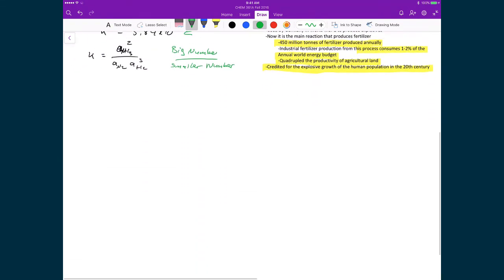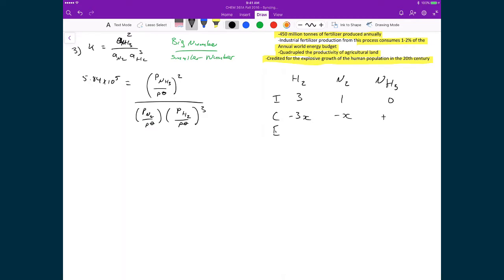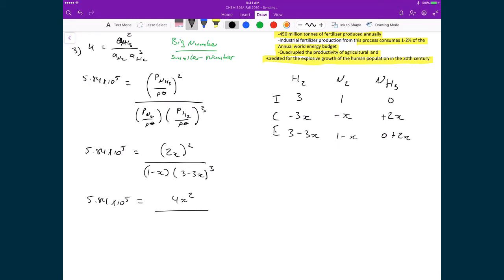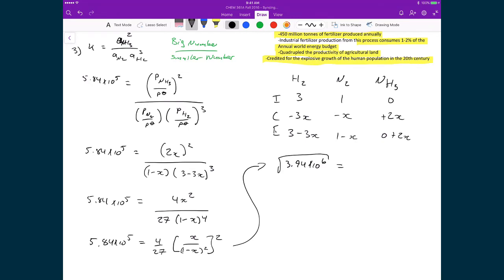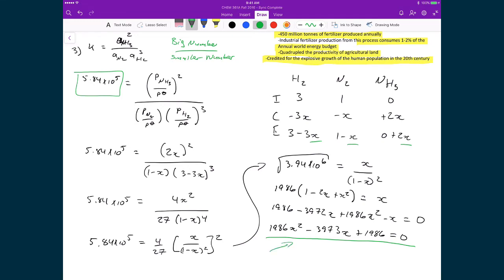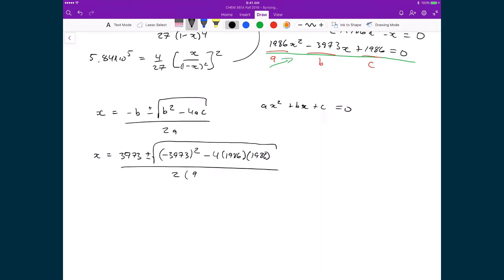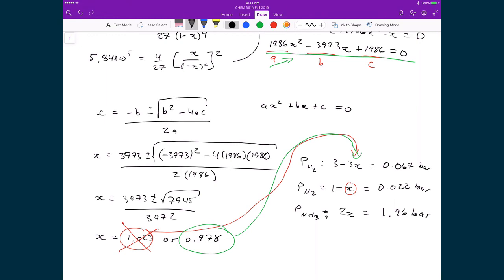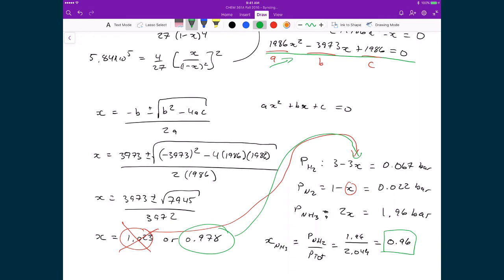Lecture 11 (3 of 5) - Equilibrium Concentrations